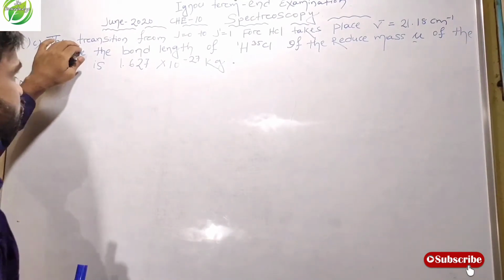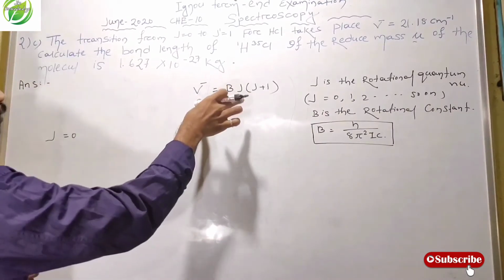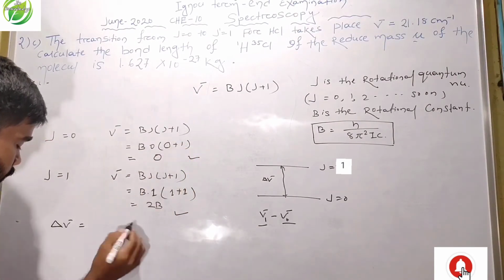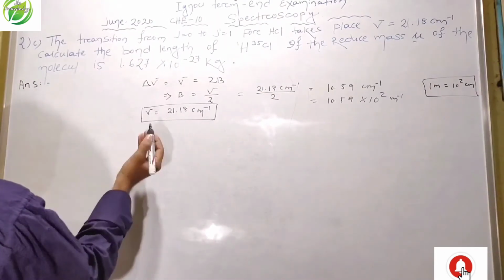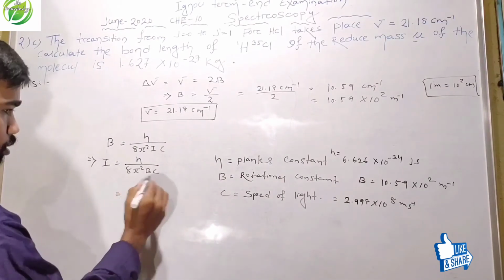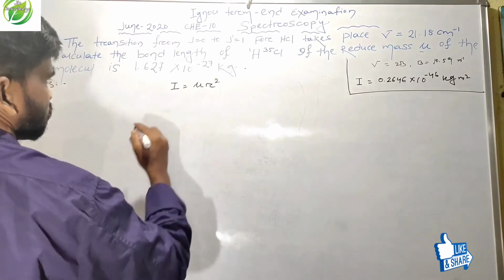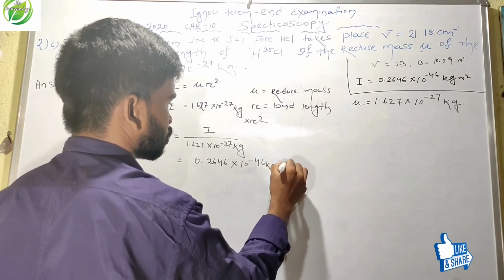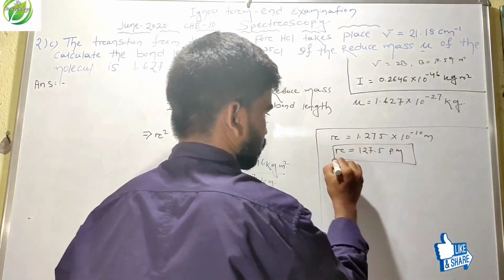IGNOU TERM END EXAMINATION QUESTION PAPER JUNE 2020(CHE-10)SPECTROSCOPY EASY SOLVED QUESTION PAPER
IGNOU TERM END EXAMINATION QUESTION PAPER (JUNE-2020)CHE-10, SPECTROSCOPY SOLVED QUESTION PAPER
TRANSITION OF ELECTRON FROM J=0 TOJ=1FOR HCL TAKE PLACE V=21.18 CALCULATE THE BOND LENGTH OF HCL IF THE REDUCE MASSOF THE MOLECUL IS 1.627*10-27KG
IGNOU TERM END EXAMINATION QUESTION PAPER EASY SOLUTION
SPECTROSCOPY.
CHEMISTRY (CHE-10).
ORGANIC CHEMISTRY QUESTION PAPER EASY SOLUTION
SPECTROSCOPY SOLVED QUESTION PAPER EASY SOLUTION
FOLLOW IN FACEBOOk
Jbehera.bbsr
More information comment in the comment section